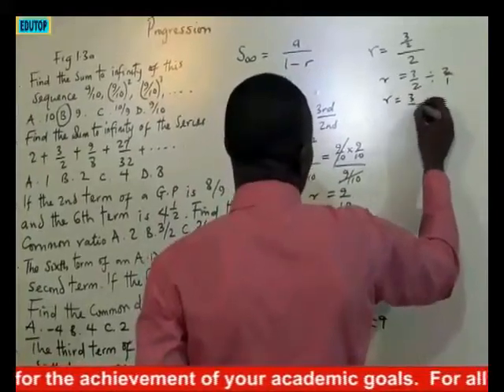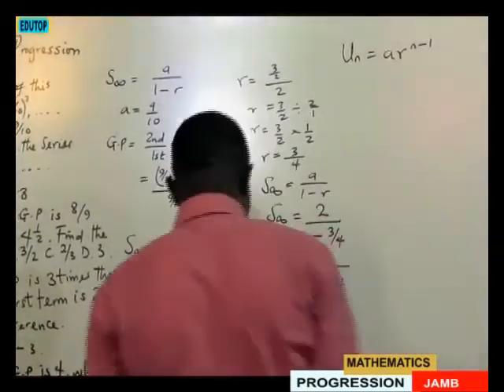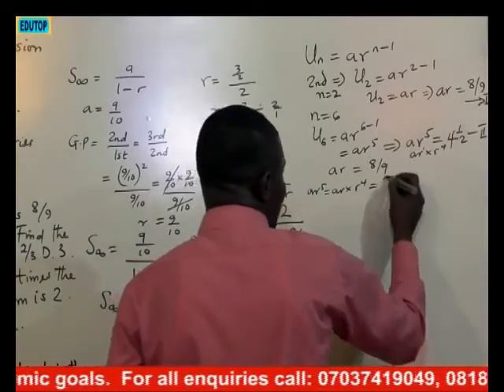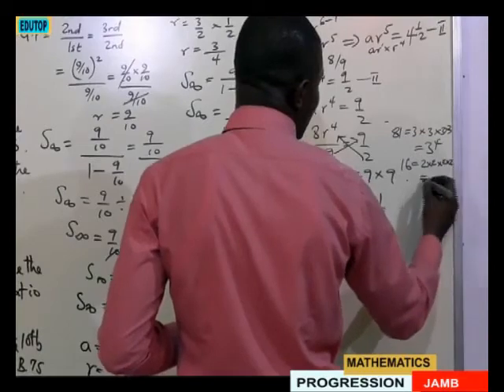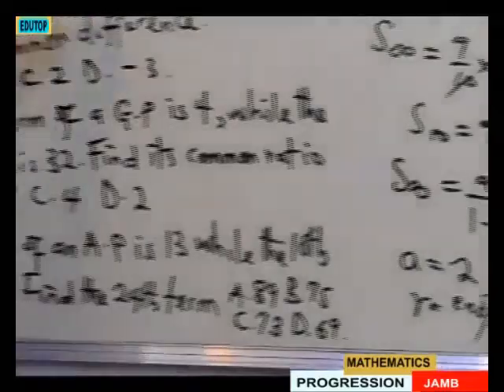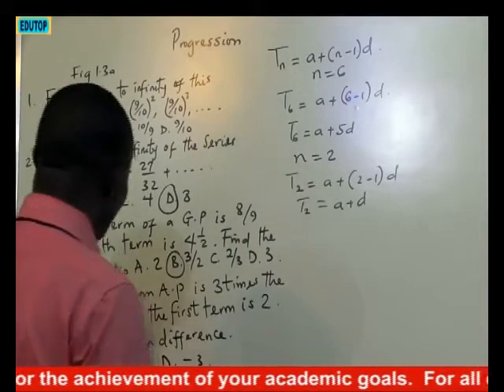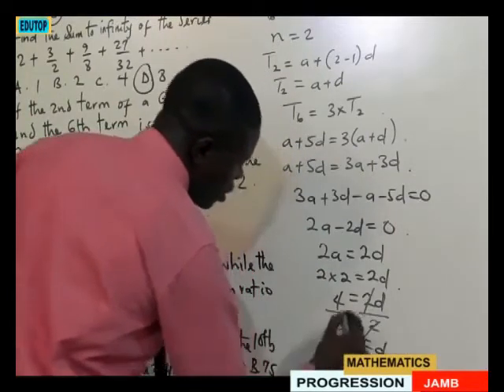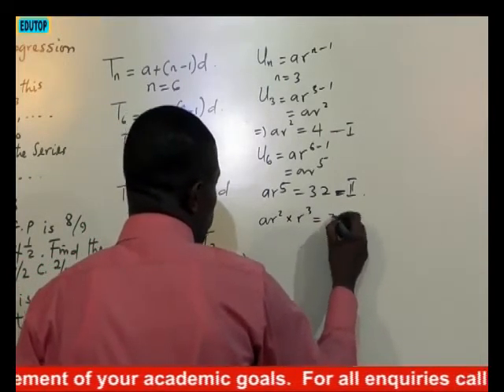(MATHEMATICS FOR JAMB STUDENTS PART 4) Lesson 2